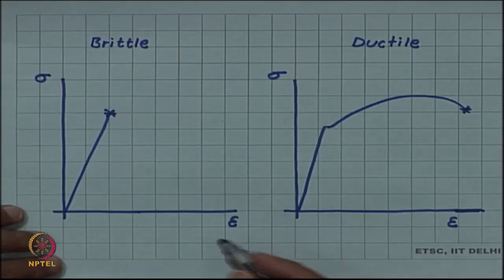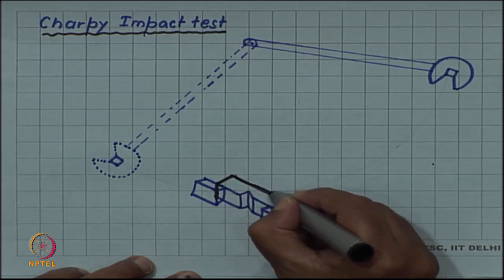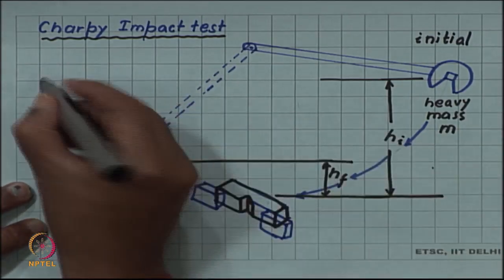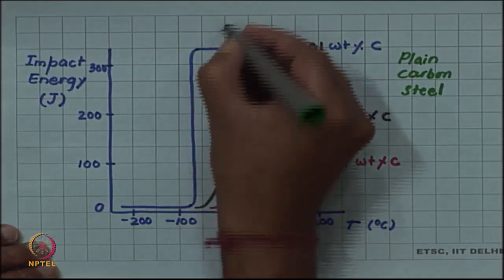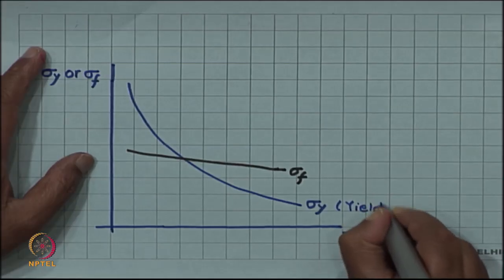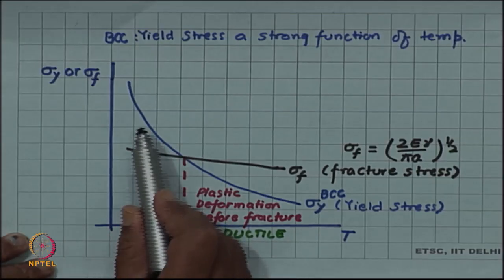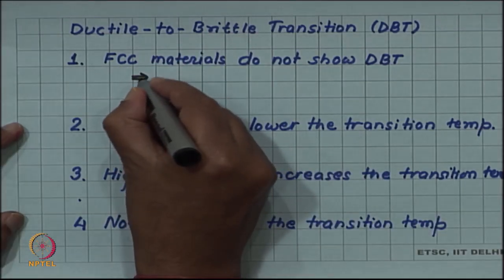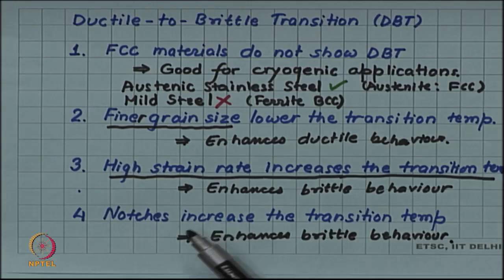Ductile to Brittle Transition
Charpy Impact Test
Ductile to brittle transition temperature